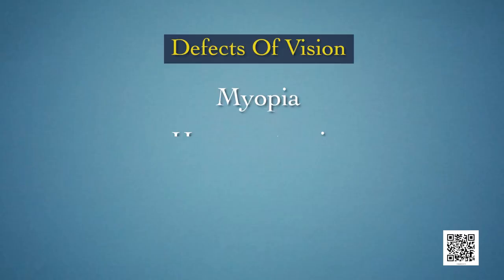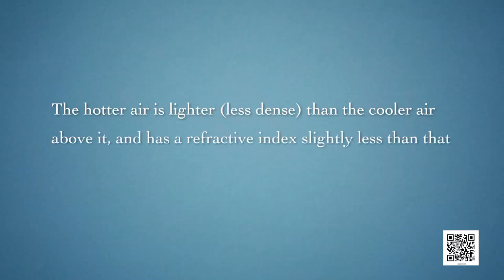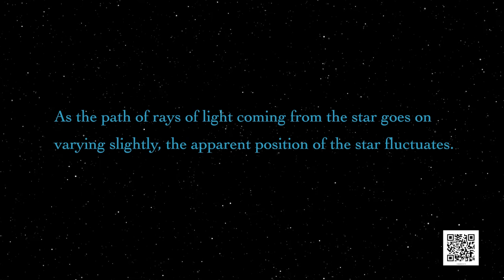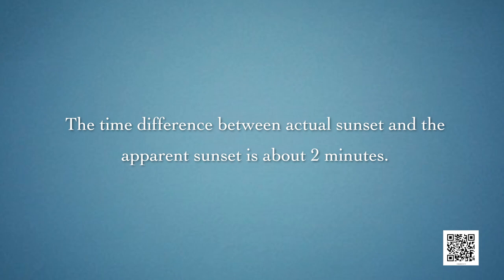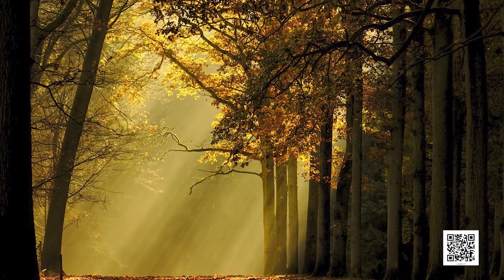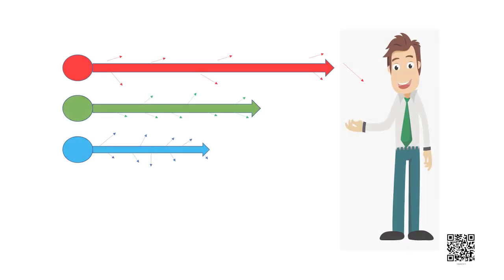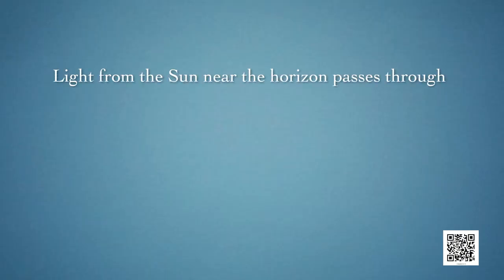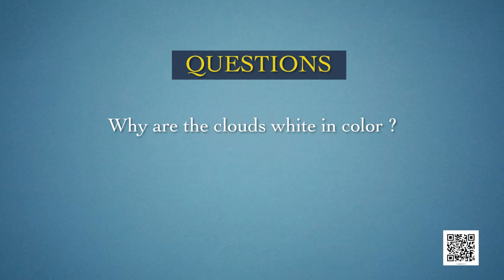Class 10 Science : Chapter 11: The Human Eye and the Colourful World-3